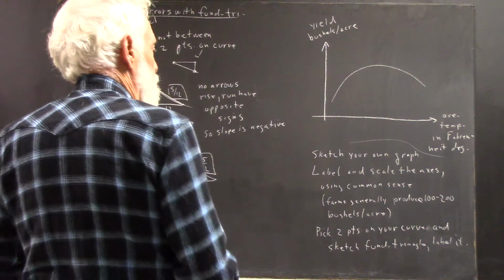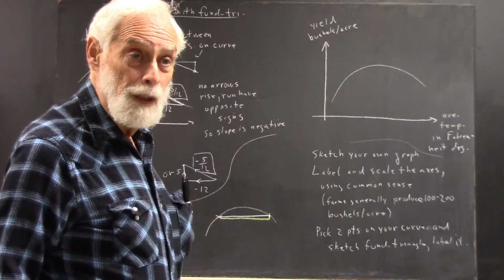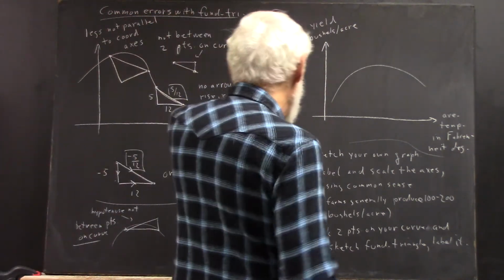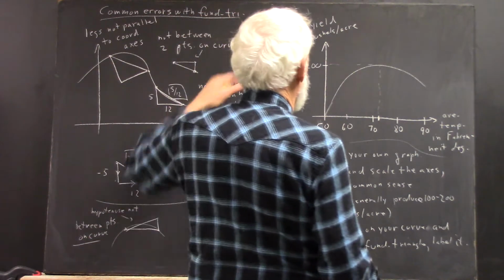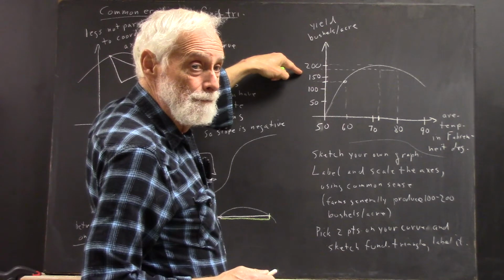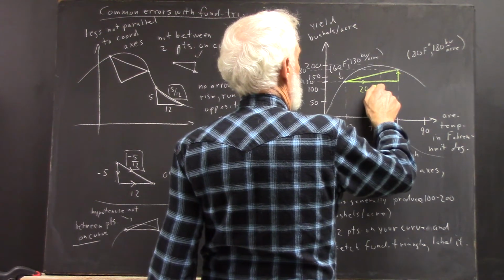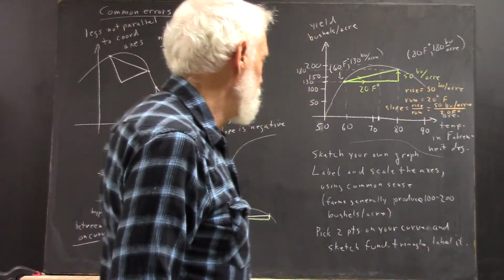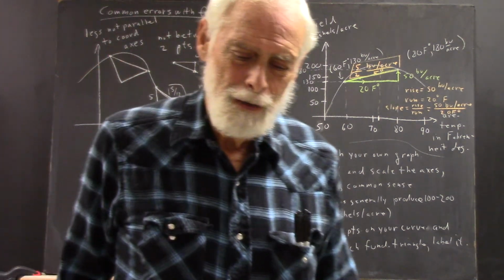dagpc 4851 fund triangle on graph of corn yield vs ave temperature interpretation of rise run and s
The class constructed graphs of corn yield vs. average temperature, each student according to their intuition about how this might vary, with their own scales on the axes, then picked two points and constructed and labeled Fundamental Triangles.  We discussed the process and emphasized the need to include the units in calculations, in order to interpret rise, run and slope.